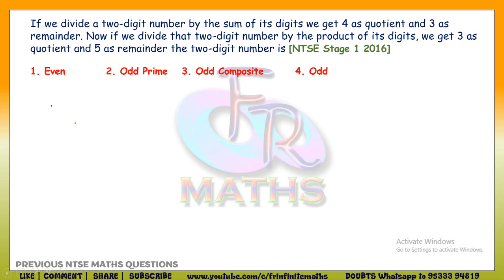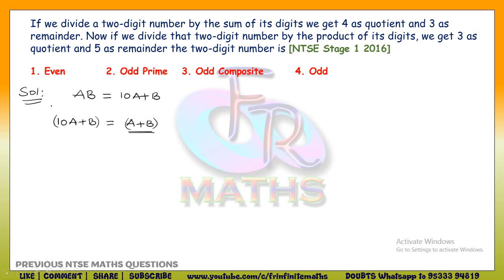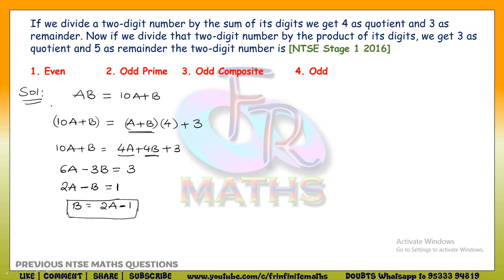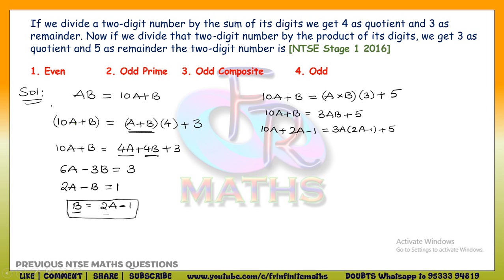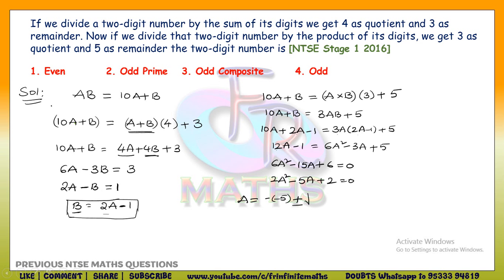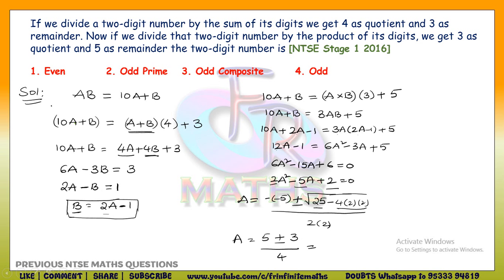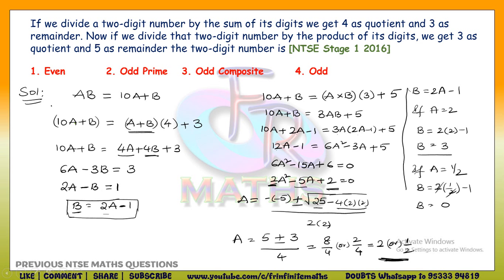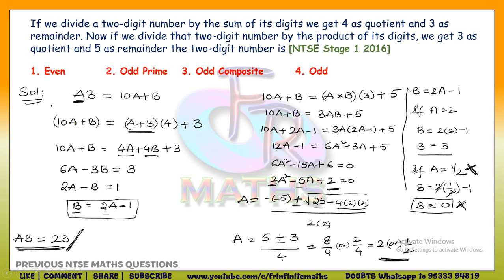PREVIOUS NTSE QUESTION STAGE 1 2016